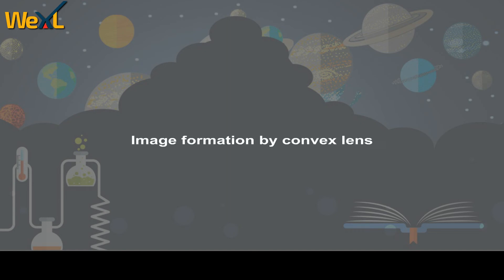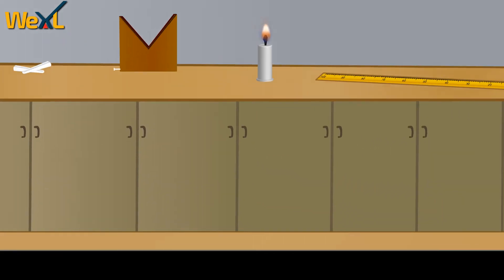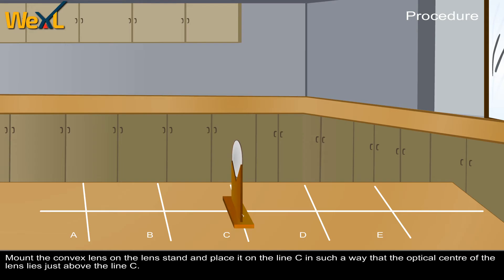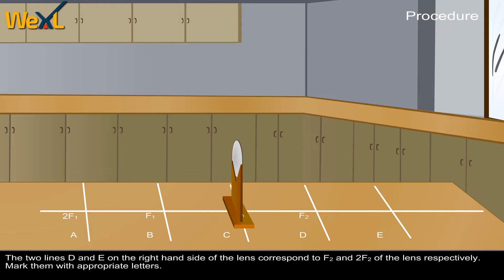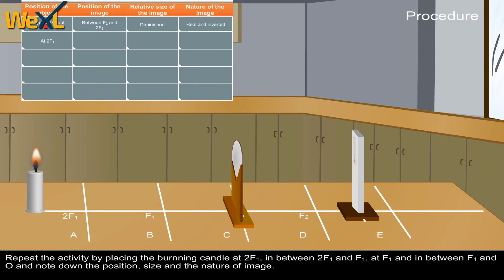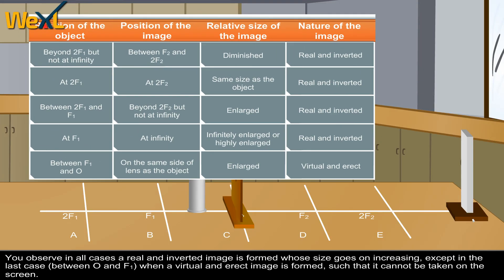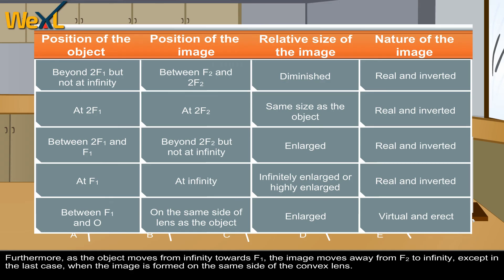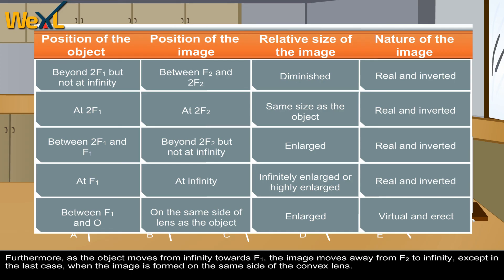Image Formation by Convex Lens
This experiment helps the students to understand how an image is formed by a convex Lens.